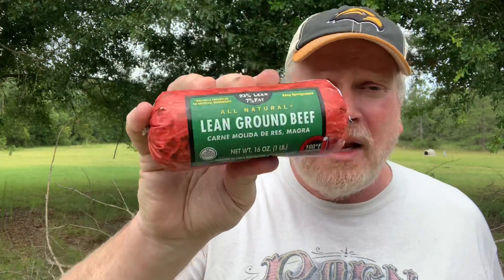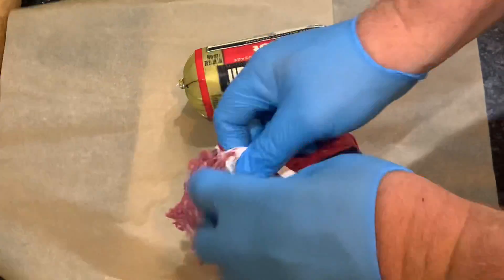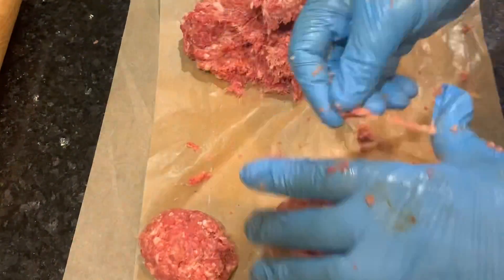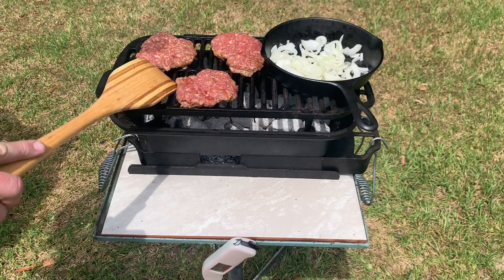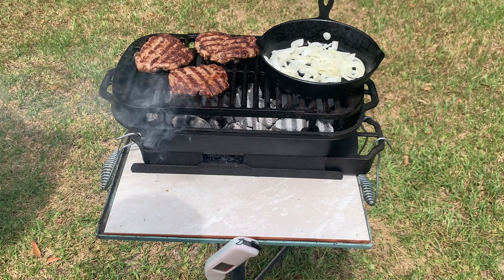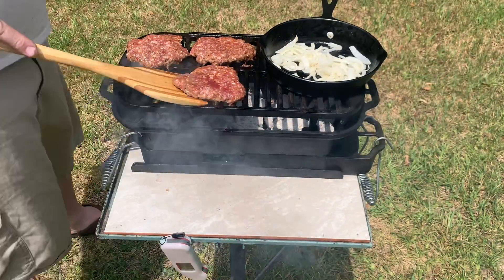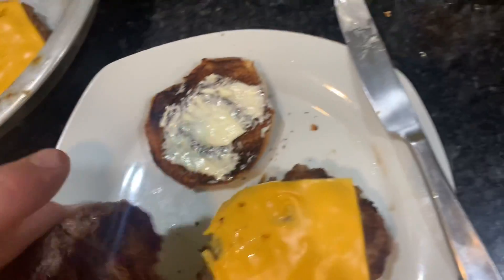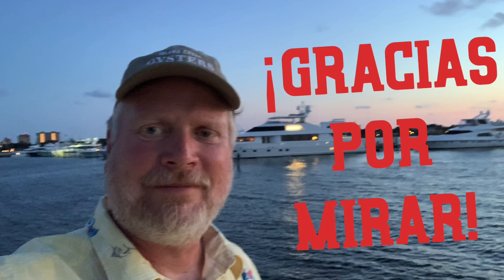HOT BURGERS : w/ Heath Riles Hot BBQ Rub on the Lodge Sportsman’s Pro.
I just love hot burgers. Now that I’ve been introduced to Heath Riles BBQ Rub, my hot burgers are even better than before.

To make Hot Burgers, mix 1lb of lean ground beef with 1 Tbs of Heath Riles Hot BBQ Rub snd 1 Tbs of Tabasco Sauce, after mixing well, mix with a 1lb of Jimmy Dean Hot breakfast sausage.  Form the mixture into Pattie’s and cook with your favorite method.

Affiliated Links: Purchases made through the following links for items used in this video will cost the consumer nothing extra, yet would help the Big Lew BBQ channel continue to bring great content to YouTube.

•Heath Riles Hot BBQ Rub
•Lodge Sportsman’s Pro Grill